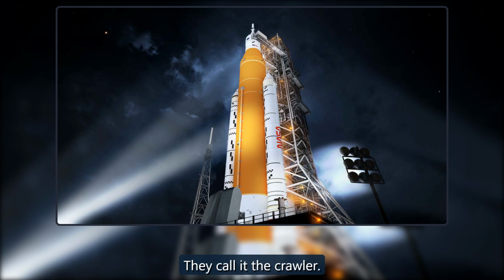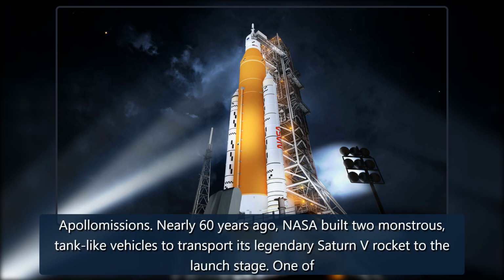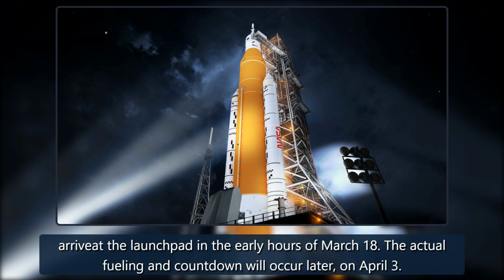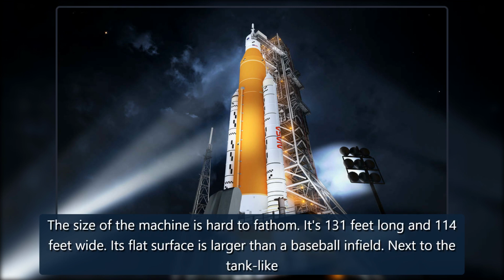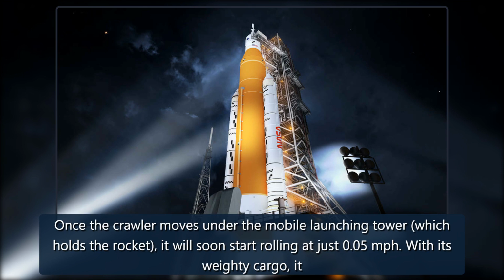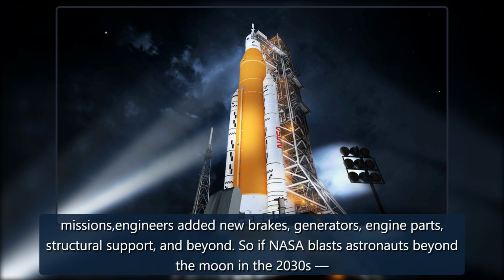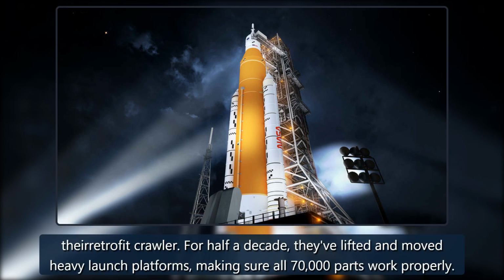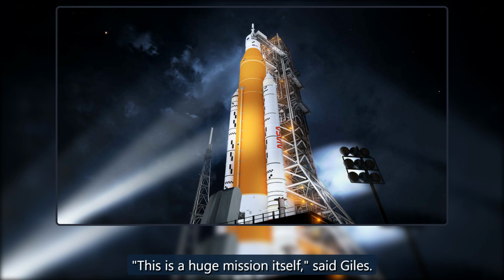The star of NASA's megarocket reveal isn't the big rocket